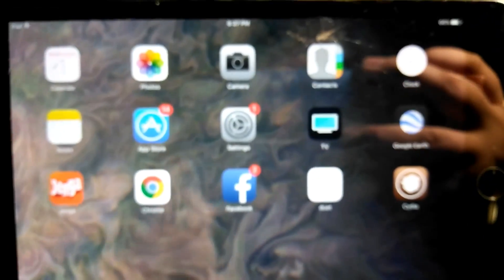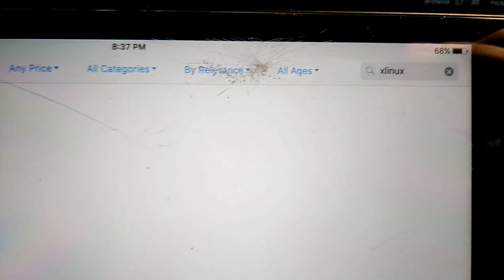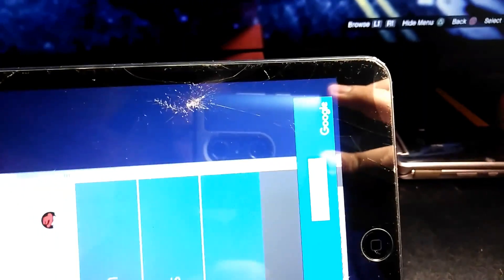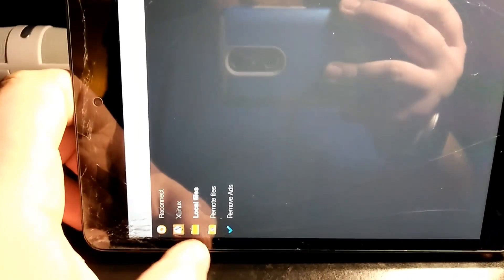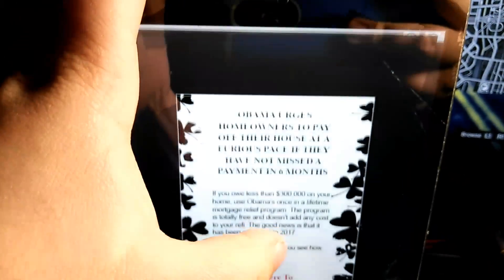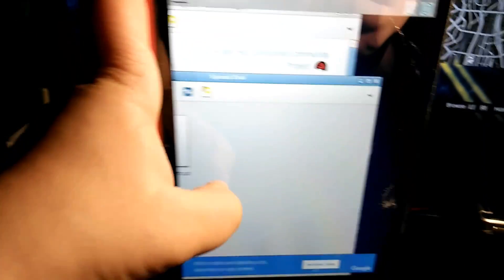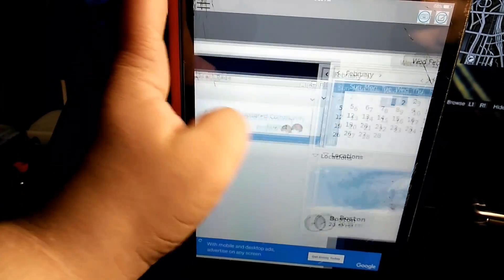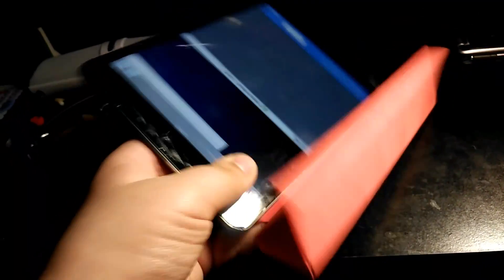[NOT WORKING]How To Run Linux on Your iPad (no jailbreak)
THE APP WAS REMOVED FROM THE App Store BUT I WILL MAKE A UPDATE VIDEO SOON WITH CYDIA IMPACTOR AND THE IPA FILE TO GET LINUX ON IOS BUT AS OF NOW APPLE HAS REMOVED THE APP AND THIS VIDEO WAS NOT MADE AS CLICKBAIT